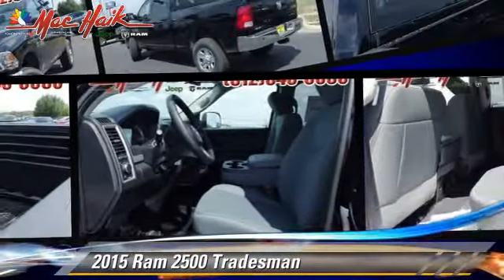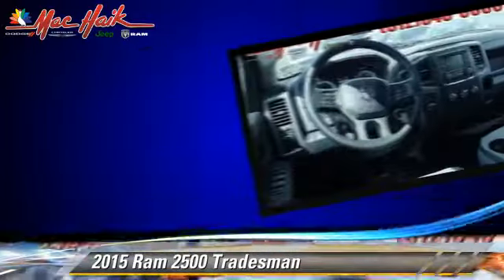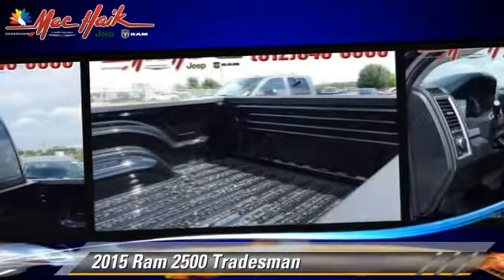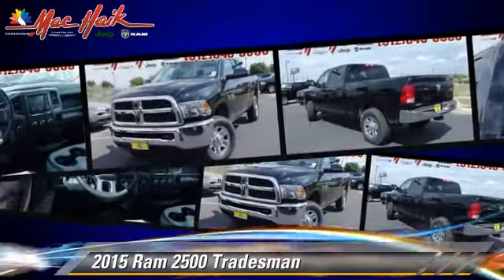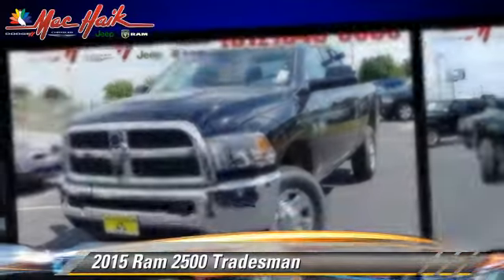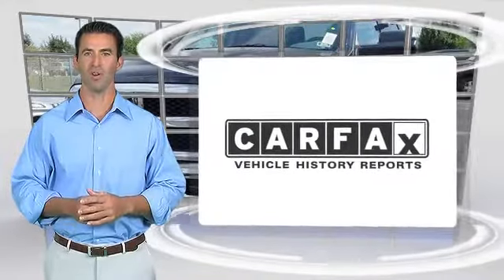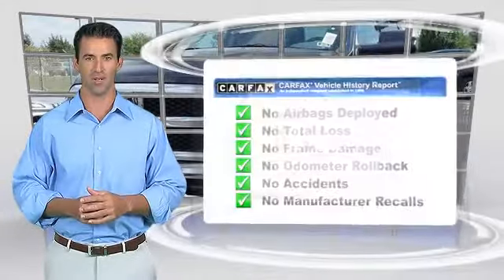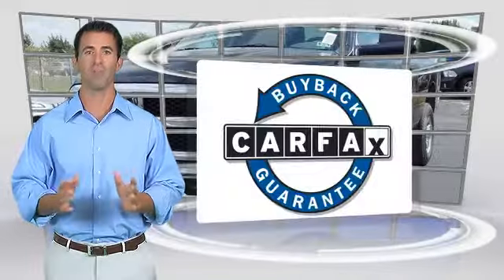New 2015 Ram 2500 Tradesman - Austin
2015 Ram 2500 Tradesman

$43,765

Color: Black Clearcoat
Engine: Intercooled Turbo Diesel I-6 6.7 L/408
Transmission: 6-Speed  Automatic w/OD
Miles: 9
VIN: 3C6UR5CL3FG501485
Stock: FG501485

This vehicle features: ANTI-SPIN DIFFERENTIAL REAR AXLE, BLACK CLEARCOAT, CHROME APPEARANCE GROUP -inc: Bright Rear Bumper Tires: LT275/70R18E BSW AS Bright Grille Wheels: 18" x 8.0" Steel Chrome Clad Bright Front Bumper 18" Steel Spare Wheel, ELECTRIC SHIFT-ON-THE-FLY TRANSFER CASE, ENGINE: 6.7L I6 CUMMINS TURBO DIESEL -inc: GVWR: 10 000 lbs 5.5 Additional Gallons of Diesel Cummins Turbo Diesel Badge Current Generation Engine Controller Diesel Exhaust Brake Selective Catalytic Reduction (Urea) Tow Hooks 180 Amp Alternator RAM Active Air, MANUFACTURER'S STATEMENT OF ORIGIN, PARKSENSE REAR PARK ASSIST SYSTEM, PARKVIEW REAR BACK-UP CAMERA -inc: Rear View Auto Dim Mirror w/Display, PARKVIEW REAR BACK-UP CAMERA -inc: Rear View Auto Dim Mirror w/Display, POPULAR EQUIPMENT GROUP -inc: Cloth 40/20/40 Bench Seat Remote Keyless Entry Carpet Floor Covering Front & Rear Floor Mats SiriusXM Satellite Radio For More Info Call 1-Yr SiriusXM Radio Service, POWER BLACK TRAILER TOW MIRRORS -inc: Trailer Tow Mirrors Exterior Mirrors Courtesy Lamps Exterior Mirrors w/Supplemental Signals, POWER BLACK TRAILER TOW MIRRORS -inc: Trailer Tow Mirrors Exterior Mirrors Courtesy Lamps Exterior Mirrors w/Supplemental Signals, PROTECTION GROUP, QUICK ORDER PACKAGE 2FA TRADESMAN -inc: Engine: 6.7L I6 Cummins Turbo Diesel Transmission: 6-Speed Automatic (68RFE) 3.42 Rear Axle Ratio, RADIO: UCONNECT 5.0 AM/FM/BT -inc: 5.0" Touchscreen Display Overhead Console GPS Antenna Input Rear View Mirror w/Microphone Temperature & Compass Gauge Integrated Voice Command w/Bluetooth Charge Only Remote USB Port SiriusXM Satellite Radio For More Info Call 1-Yr SiriusXM Radio Service, TRAILER BRAKE CONTROL, TRANSMISSION: 6-SPEED AUTOMATIC (68RFE), Four Wheel Drive, Tow Hitch, Power Steering, ABS, 4-Wheel Disc Brakes, Brake Assist, Steel Wheels, Tires - Front All-Season, Tires - Rear All-Season, Conventional Spare Tire, Power Mirror(s), Heated Mirrors, Intermittent Wipers, Variable Speed Intermittent Wipers, Privacy Glass, Automatic Headlights, AM/FM Stereo, MP3 Player, Auxiliary Audio Input, Vinyl Seats, Split Bench Seat, Rear Bench Seat, Adjustable Steering Wheel, Power Windows, Cruise Control, A/C, Power Door Locks, Engine Immobilizer, Traction Control, Stability Control, Front Side Air Bag, Tire Pressure Monitor, Driver Air Bag, Passenger Air Bag, Passenger Air Bag Sensor, Front Head Air Bag, Rear Head Air Bag, Child Safety Locks

[DFIN:3:3188029:A:1294:23DD342C:c19128685b281c24b782e8fe22f029f2]